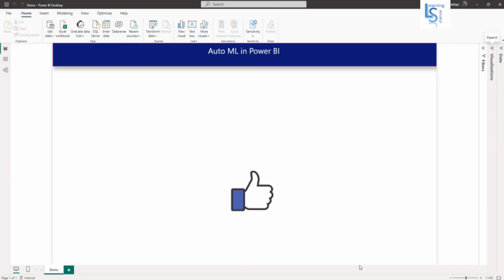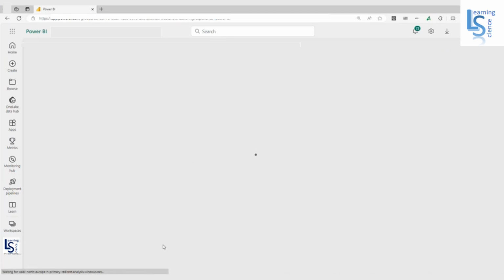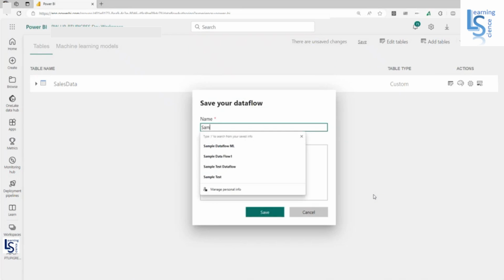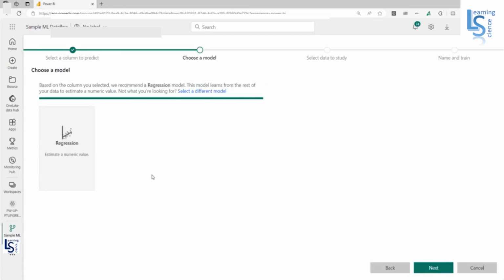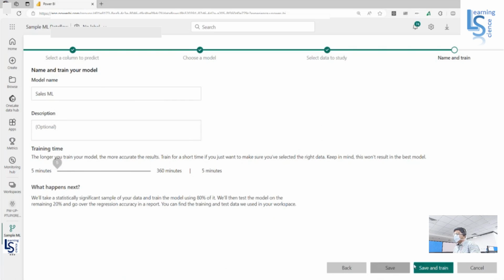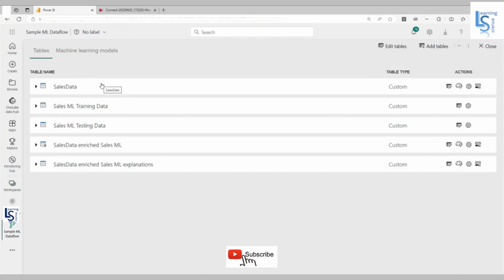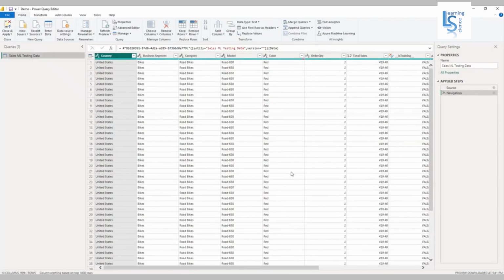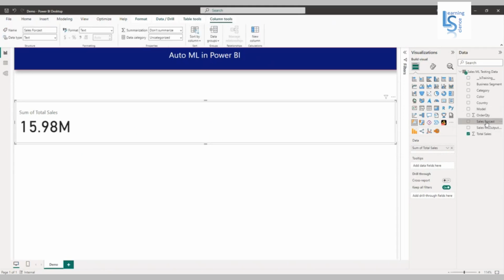AutoML in Power BI | How to use Automated Machine Learning (AutoML) in Power BI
In this video, I will explain to you how to use Automated Machine Learning (AutoML) in Power BI.
AutoML, short for Automated Machine Learning, refers to the process of automating various stages of the machine learning. To know more about AutoML, please watch below video.